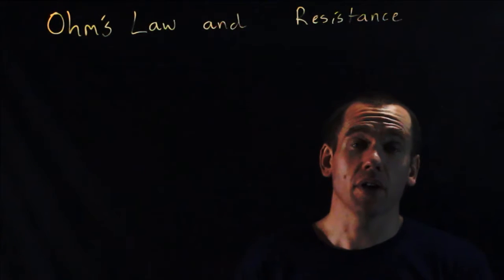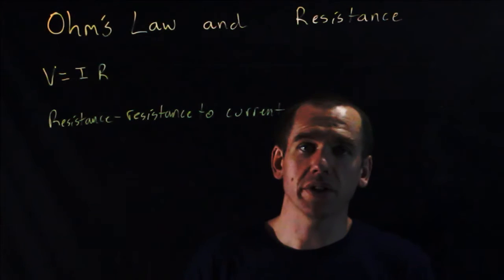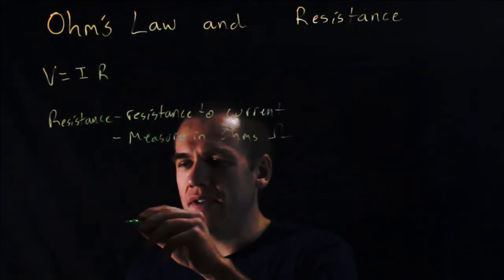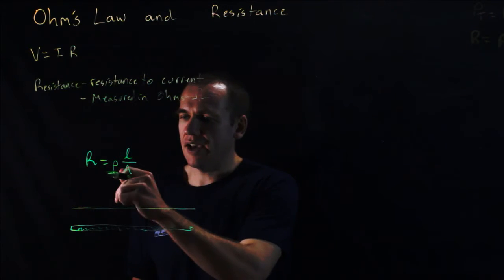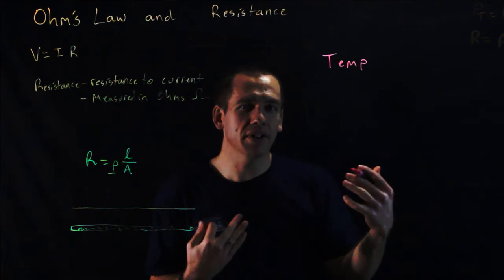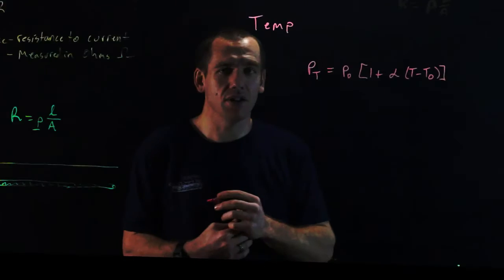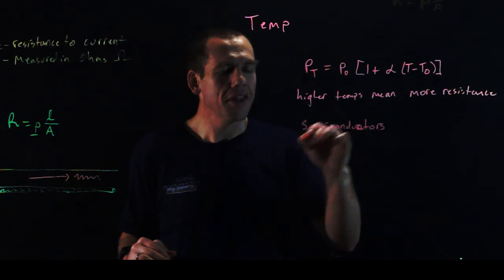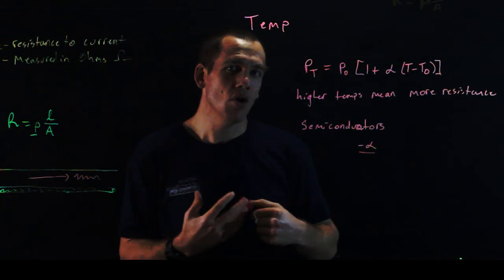Ohms Law and Resistivity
Temperature dependence of resistivity and Ohm's Law